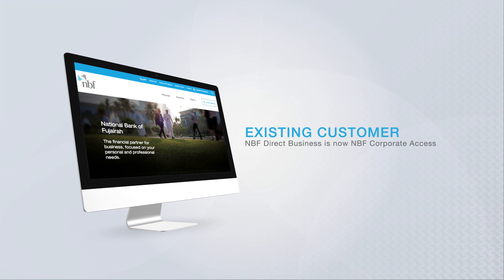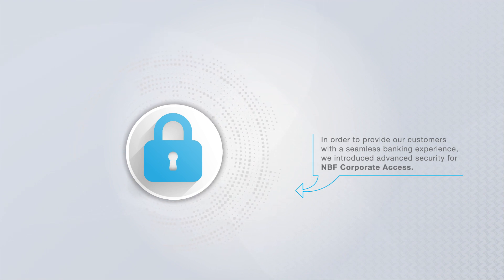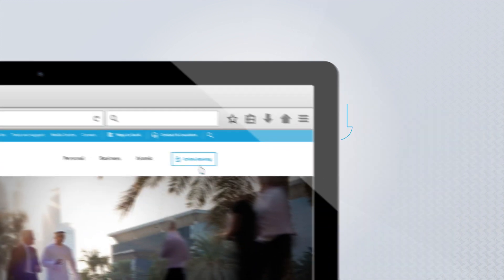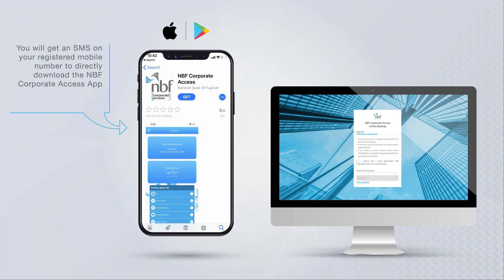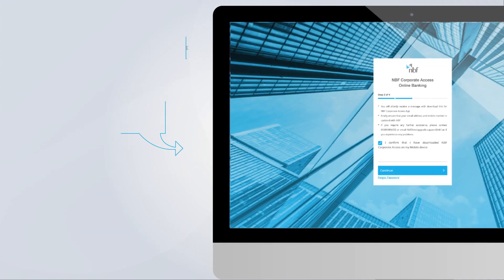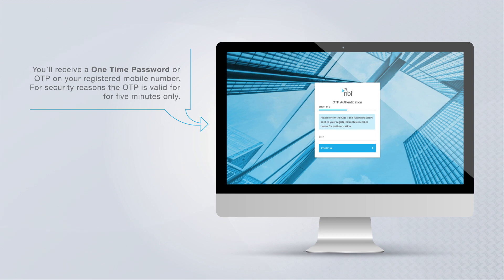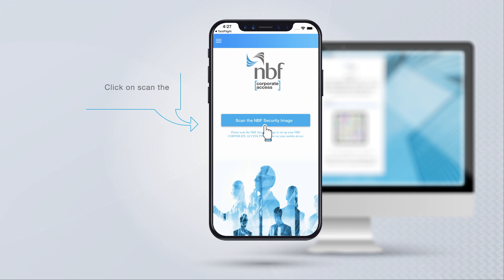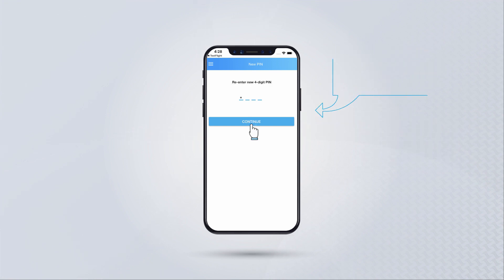Register For Advanced Security on NBF Corporate Access (for existing users)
NBF Direct Business has been upgraded to NBF Corporate Access - an easy-to-use online banking platform that offers you the latest in security features and functionality. This how-to video will show you how to log in to the new NBF Corporate Access Banking from National Bank of Fujairah.